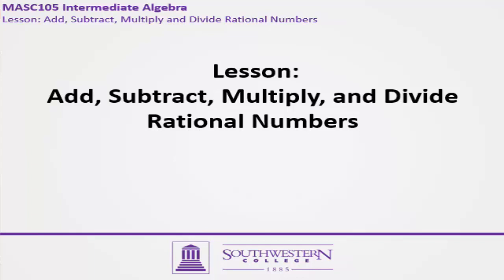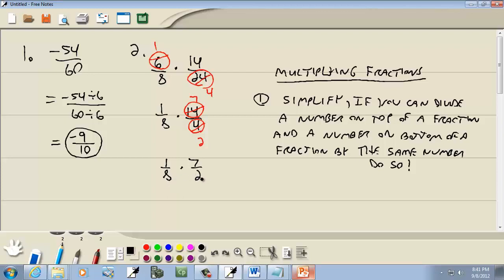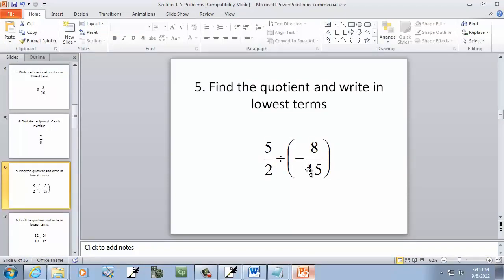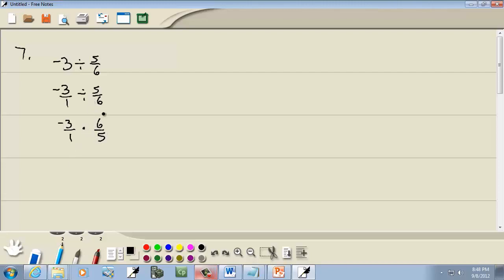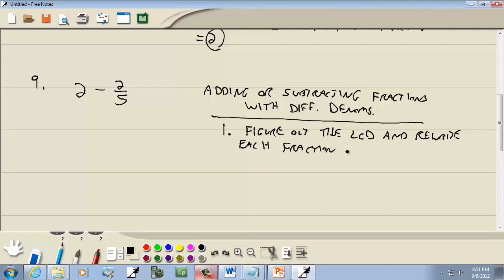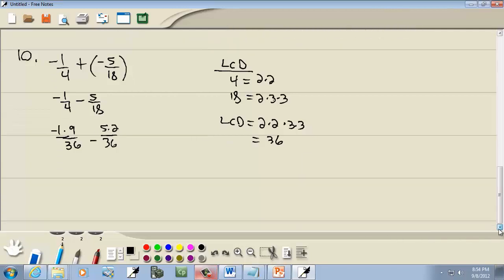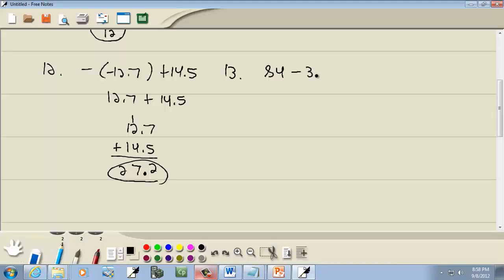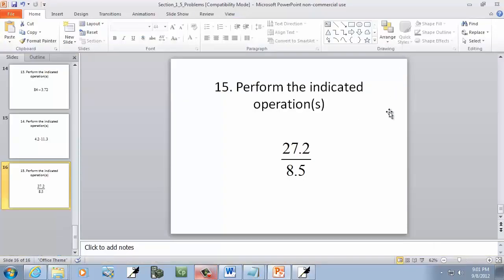Southwestern College - MASC105 - Adding, Subtracting, Multiplying, and Dividing Rational Numbers